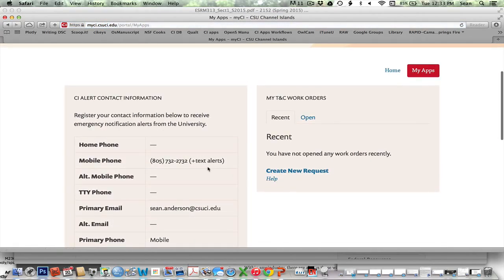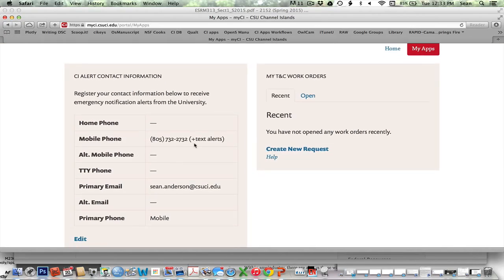How To Update CSUCI Faculty Bios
Here I explain how faculty at California State University Channel Islands can update their biographies and basic resume info.